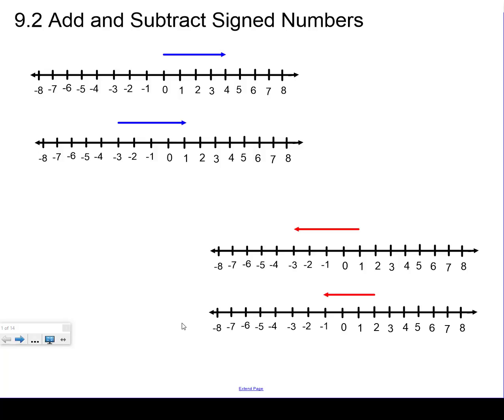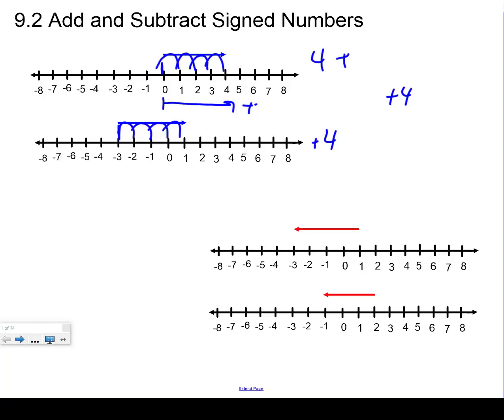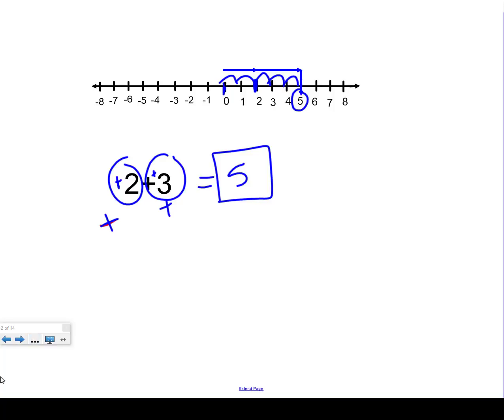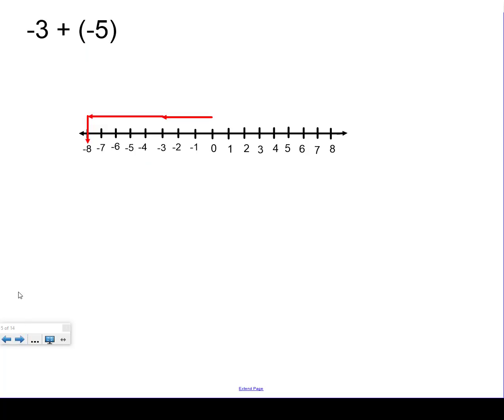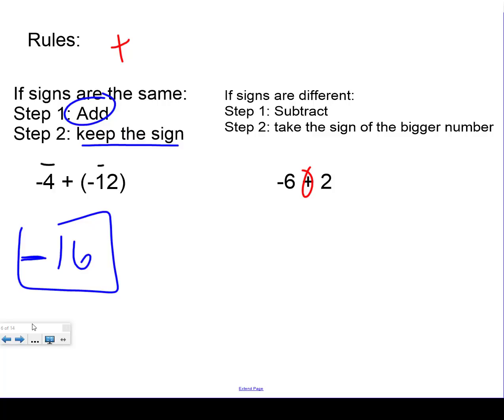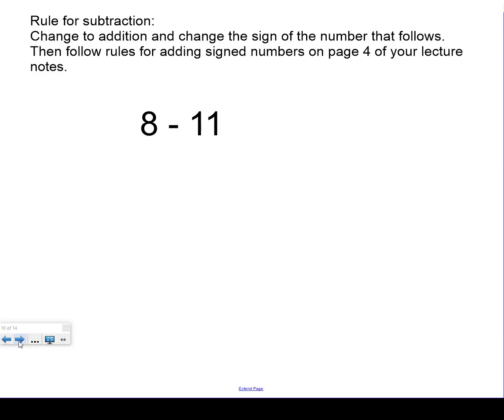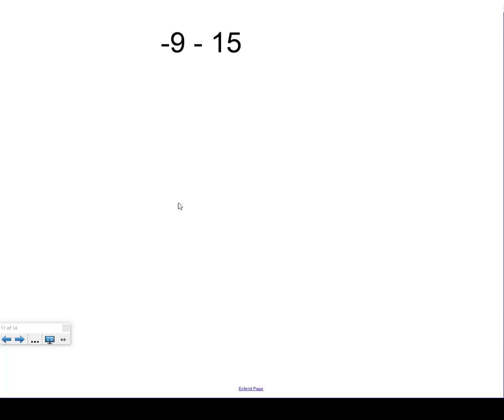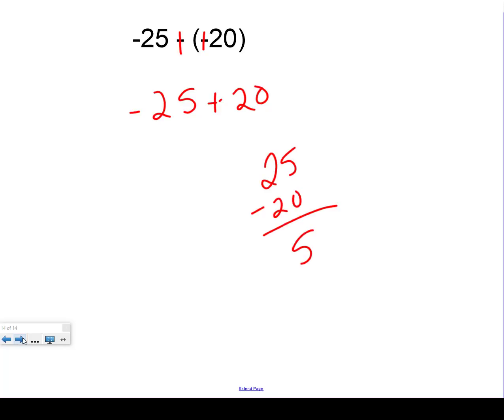9.2 Lecture Video keenum Math Fundamentals